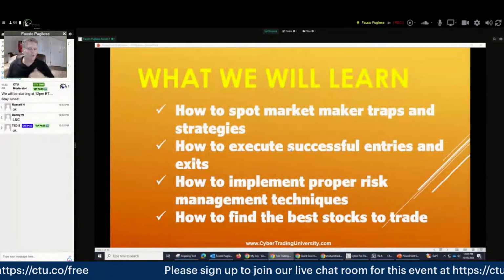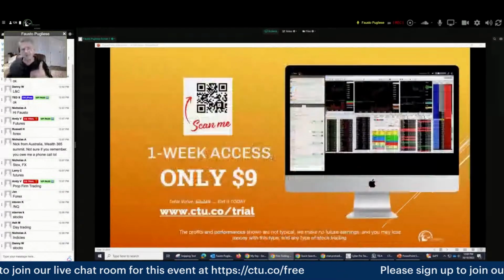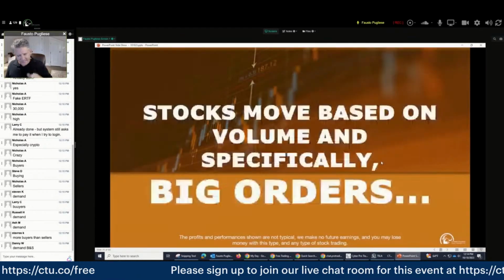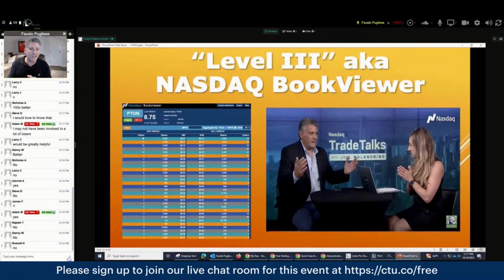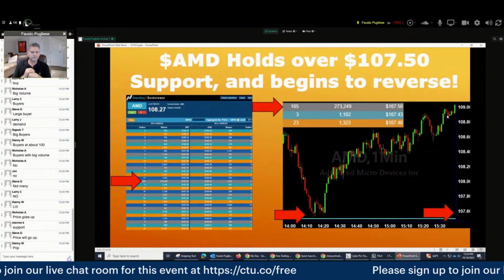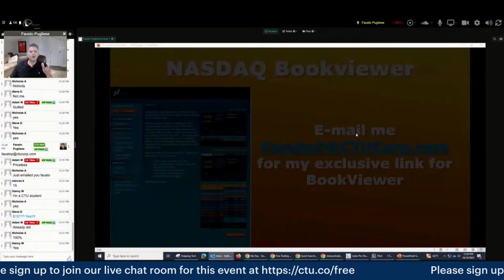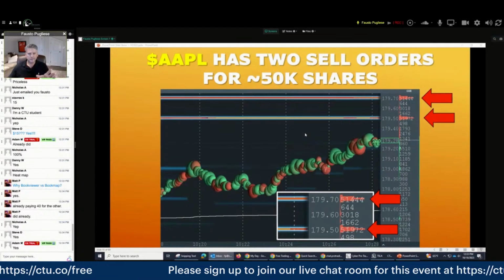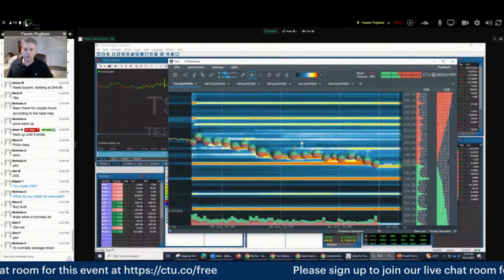Day Trading for Beginners with Fausto Pugliese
In this webinar, Fausto will explain how to use his methods to see where the "Big Money" in the market every day.
CyberTradingUniversity.com is not an investment advisor and is not registered with the U.S. Securities and Exchange Commission or the Financial Industry Regulatory Authority. In addition, owners, employees, or representatives of Cyber Trading University are not investment advisors or registered with the U.S. Securities and Exchange Commission or the Financial Industry Regulatory.

IMPORTANT NOTICE! No representation is being made that using this strategy or any trading methodology will be profitable. Past performance is not necessarily indicative of future results. There is substantial risk associated with equities trading of securities and options. Trading securities is not for everyone. You should be aware of the risks and accept them in order to invest in these markets. Do not trade with money you cannot afford to lose. This website is neither a solicitation nor an offer to Buy/Sell futures, options, or currencies. No representation or promise is being made that anyone is likely to achieve profits or losses similar to those discussed on this web site. The past performance of any trading methodology is not necessarily a guarantee of future results.